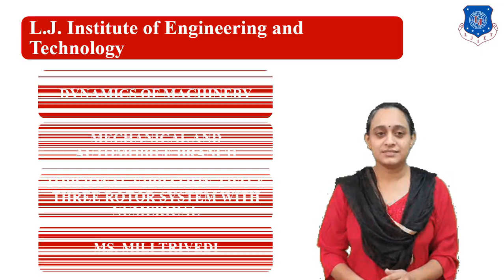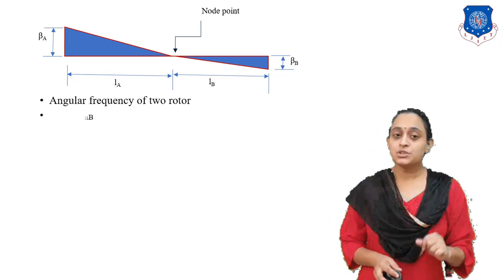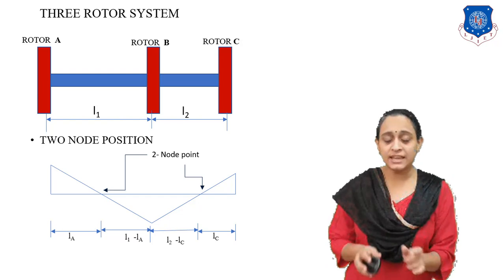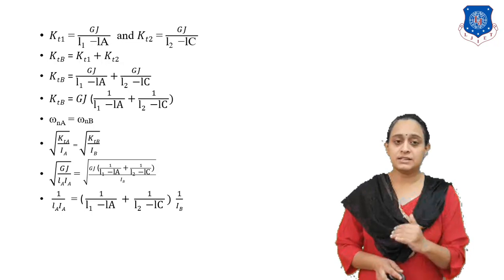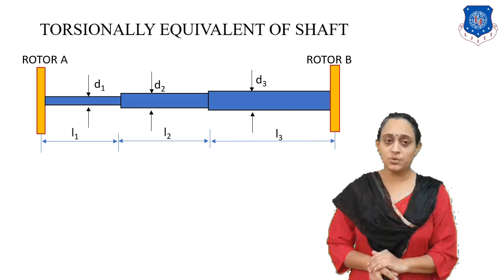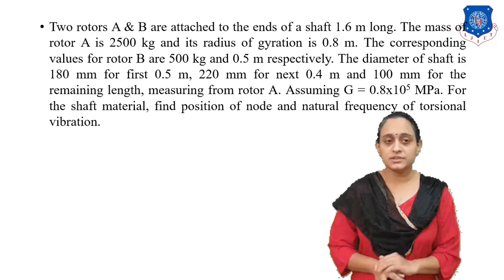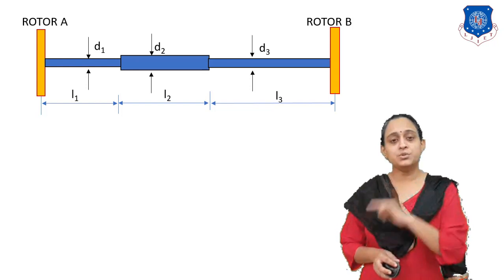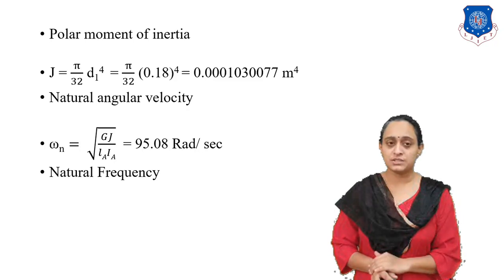L 27 Torsional Vibration of 2 and 3 Rotor system and Equivalent of Shaft Length | Free vibration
Online Lecture series of Dynamics of Machinery by MiliTrivedi LJIET LJ University

Torsion vibration of 2 rotor system,
Equivalent length of shaft
explain 2 and 3 rotor system ?
how 2 rotor system vibrations are calculated?
how 3 rotor system vibrations are calculated?
what is the equivalent of shaft?

Next Lecture Link-L 28 Gear System Based on Torsional Vibration Theory and Numerical | Free vibration |